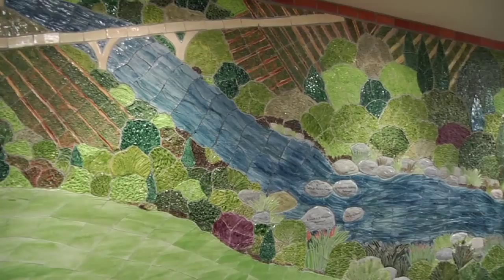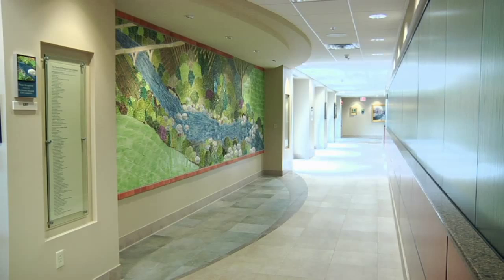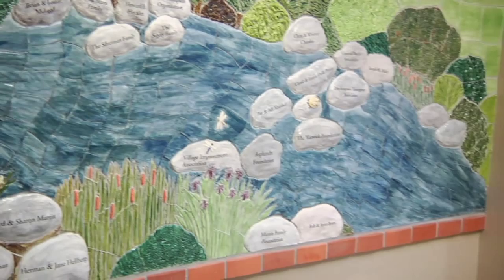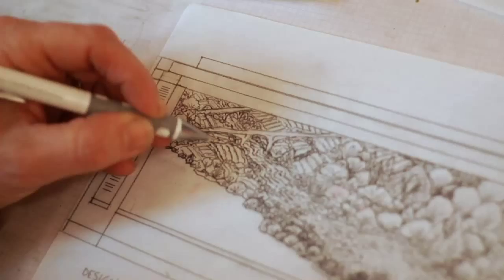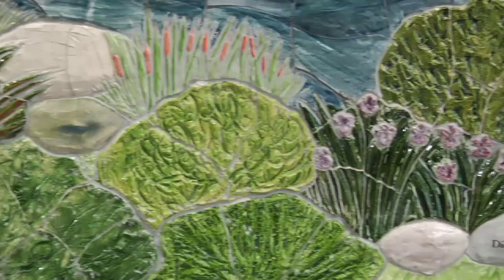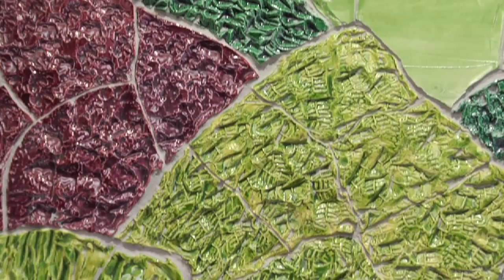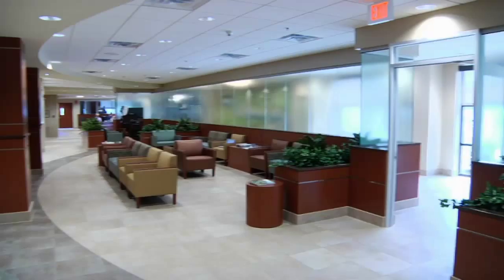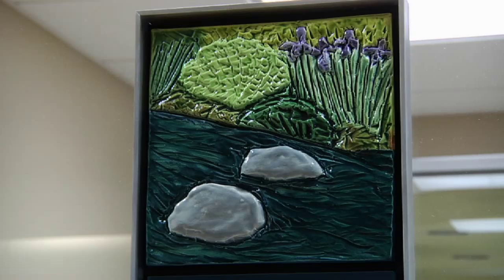Karen Singer Tileworks: Doylestown Hospital Mural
Karen's donor recognition artwork at Doylestown Hospital's new emergency wing actually helped to raise an additional half million dollars after it was installed! This video was produced to assist Karen in her marketing efforts.